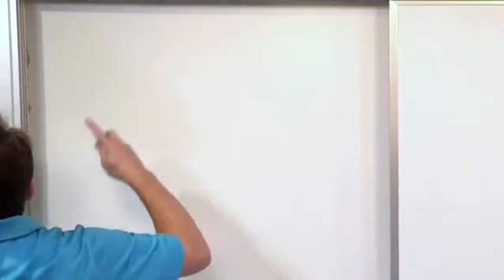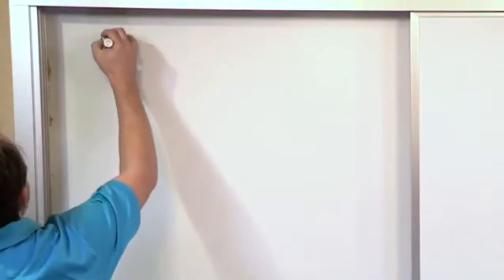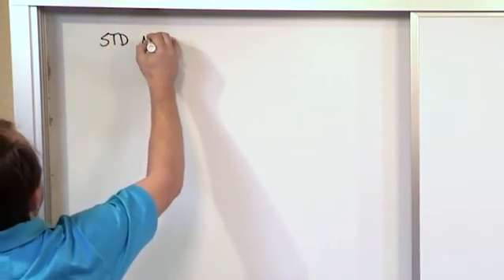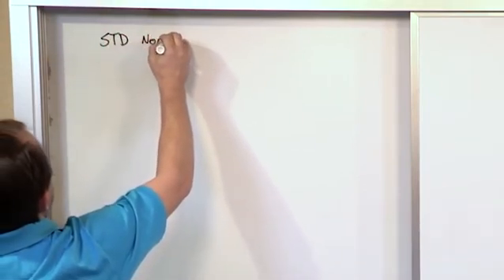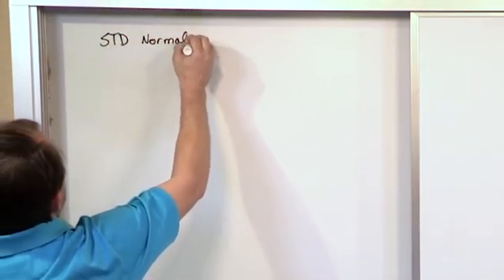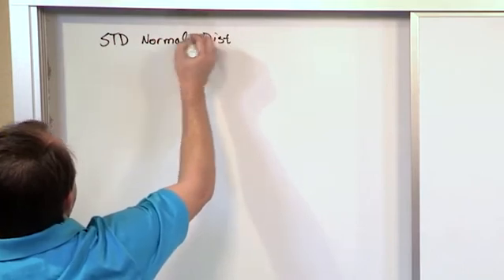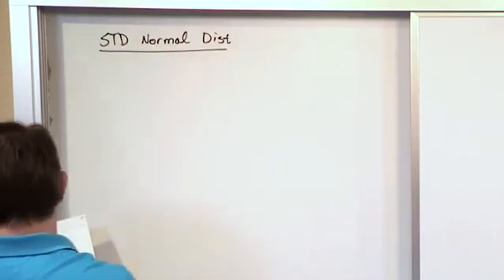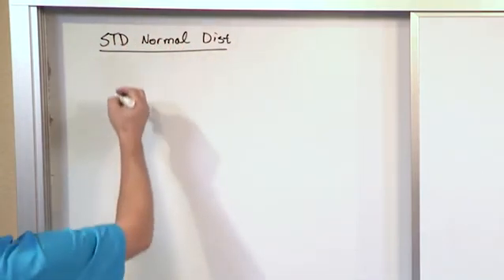Lesson 6 - The Standard Normal Distribution (Statistics Tutor)